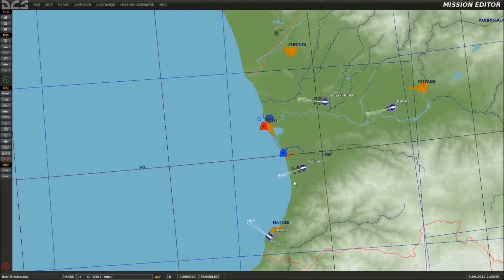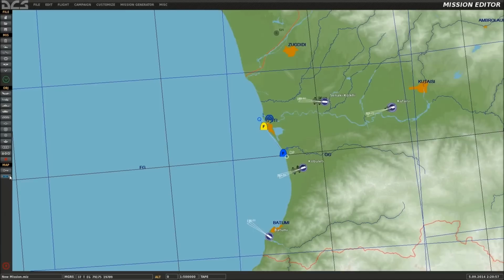Flyin' and Fightin' Episode 1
The first episode of my first ever youtube series, Flyin' and Fightin'. In this series I will be taking on various situations in whatever flight sim I happen to be in the mood for, be it DCS, BMS, RoF, IL-2, or what have you.

In this episode, I'm working with the simplest of the simple: a pair of F-86s in a 1v1 head-on dogfight with the AI set to Average.

The ACMI file for use in Tacview can be downloaded